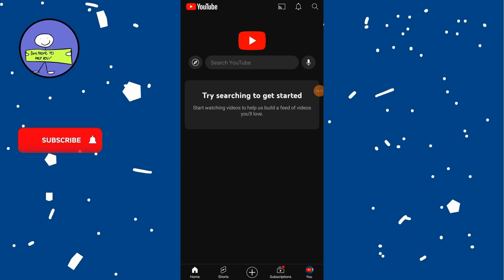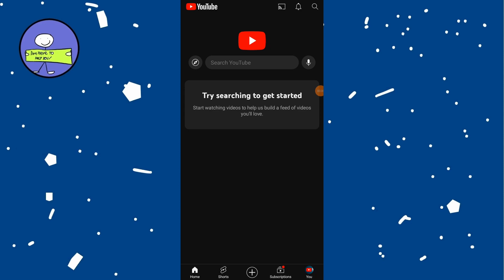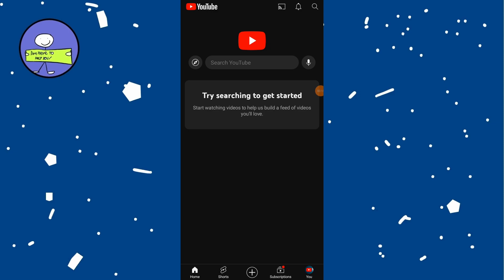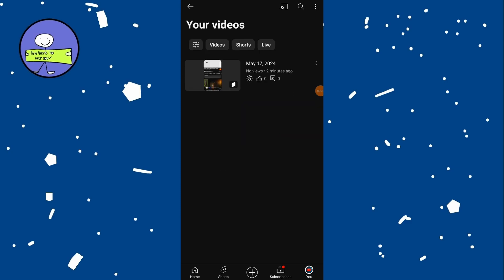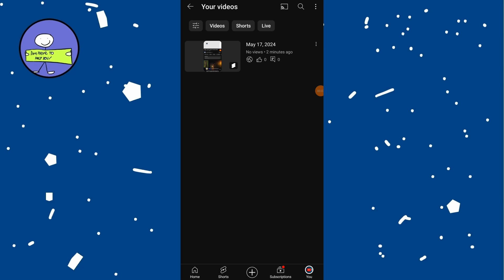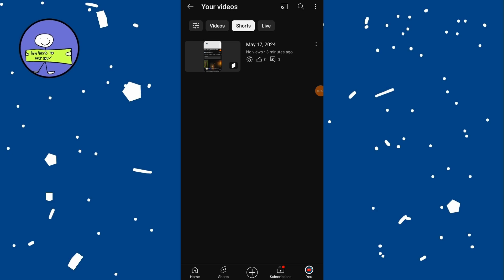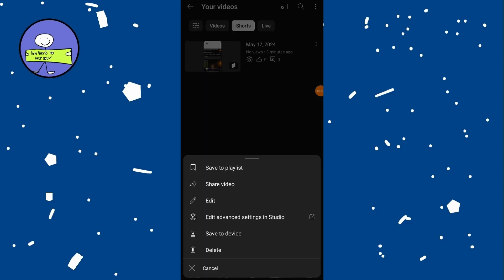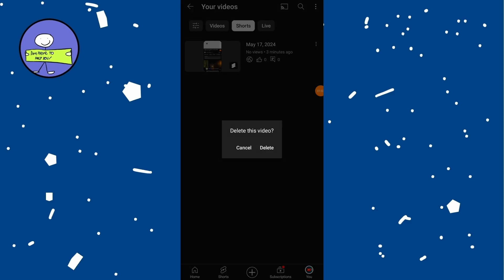How To Delete a YouTube Short from Your Channel iOS & Android (2024)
### How to Delete a YouTube Short from Your Channel

In this tutorial, we will show you how to delete a YouTube Short from your channel using the YouTube mobile app on your iPhone or Android device. Follow these simple steps to remove a short video:

Step 1: Open YouTube App and Log In

1. **Open the YouTube Mobile App**:
   - Launch the YouTube app on your iPhone or Android device.

2. **Log into Your Account**:
   - Make sure you are logged into the YouTube account from which you want to delete the short.

Step 2: Navigate to Your Channel

1. **Access Your Profile**:
   - Tap on the profile icon or the "Library" icon at the bottom right corner of the screen.

2. **Go to Your Channel**:
   - Tap on the "Your Channel" option to view all the content you have uploaded.

Step 3: Manage Videos

1. **Open Manage Videos**:
   - On your channel page, find and tap on the "Manage Videos" button located under your channel name and description. This will open the video management page where you can see all your uploaded content.

Step 4: Filter Shorts and Delete

1. **Filter by Shorts**:
   - On the Manage Videos page, tap on the "Shorts" option to filter and display only the shorts you have uploaded.

2. **Select the Short to Delete**:
   - Locate the short video you want to delete.

3. **Open the Options Menu**:
   - Tap on the three dots (menu icon) located to the right of the short video you want to delete.

4. **Delete the Short**:
   - From the menu that appears, select the "Delete" option.
   - A confirmation prompt will appear asking if you are sure you want to delete the short. Confirm by tapping on "Delete" again.

Step 5: Confirm Deletion

1. **Confirm the Action**:
   - Once you confirm the deletion, the YouTube short will be permanently deleted from your channel.

Summary

By following these steps, you can easily delete any YouTube Short from your channel using the YouTube mobile app. This is helpful for removing outdated content or correcting any mistakes in your uploads.